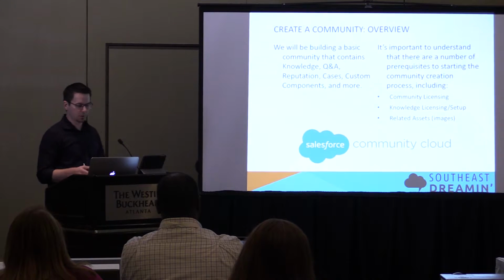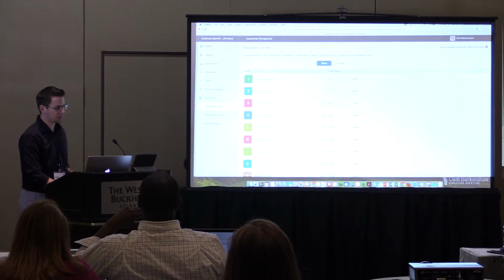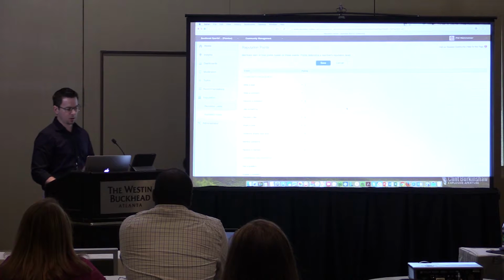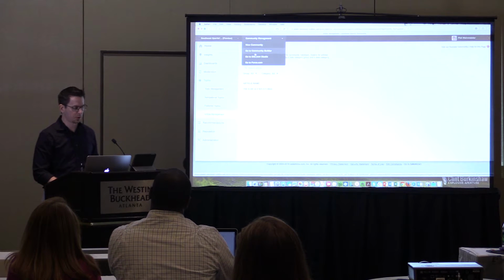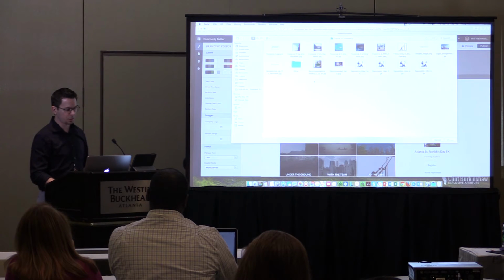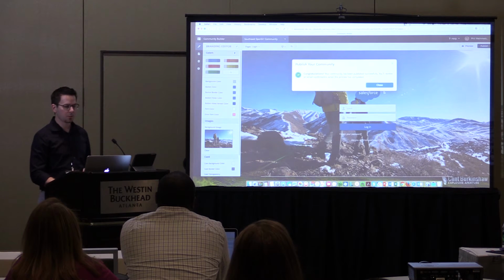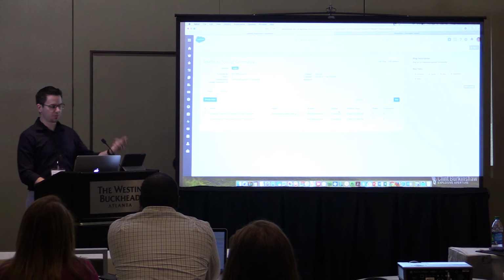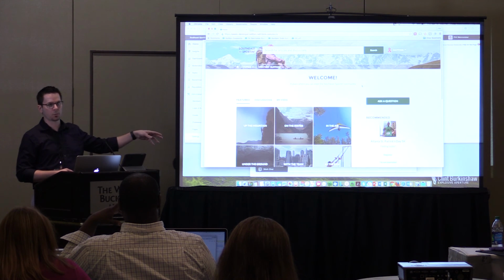Create a Community!